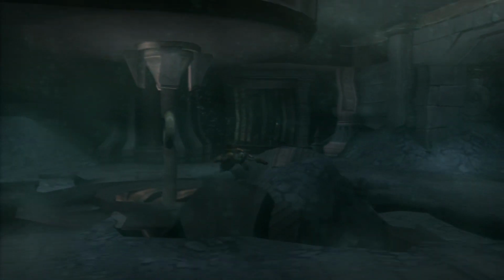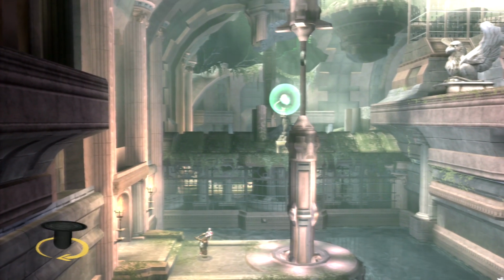God Of War 2 Titan Difficulty Part 10: Euryale's Defeat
I do art!